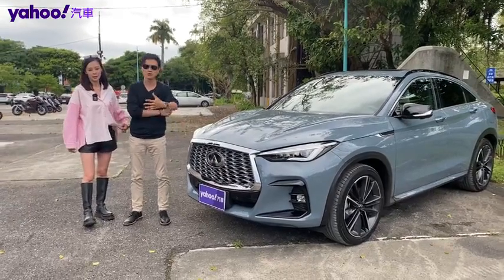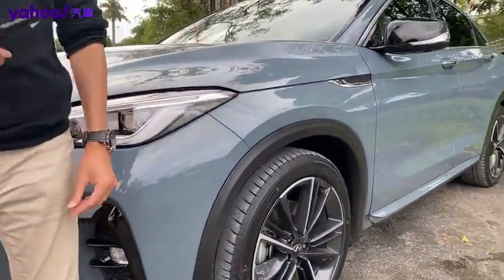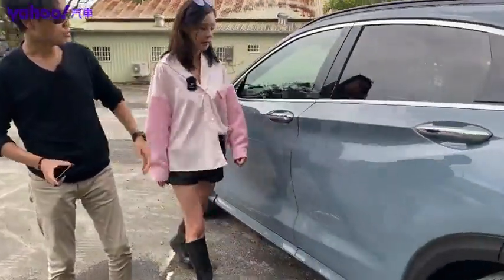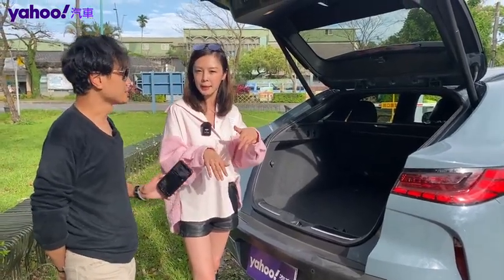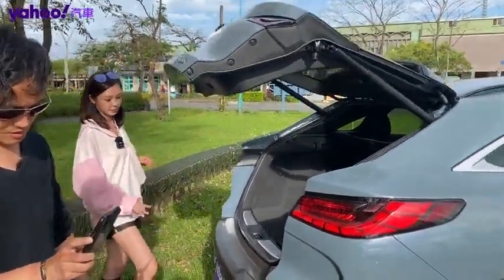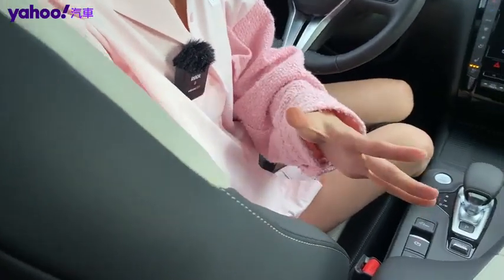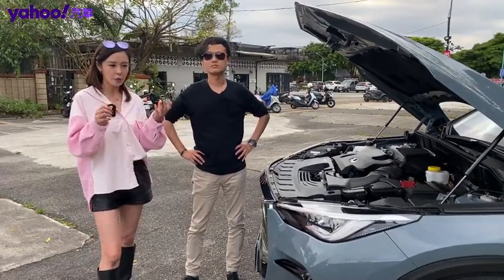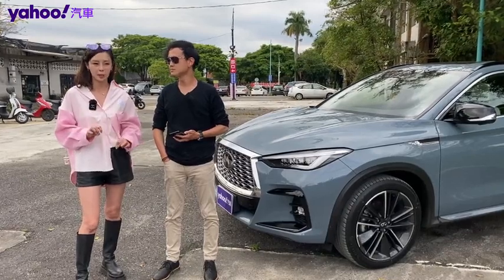Just Arrived 2022 Infiniti QX55 Introducing With Price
Hello ! Everyone, Wellcome to my channel.Just Arrived 2022 Infiniti QX55 Introducing With Price.